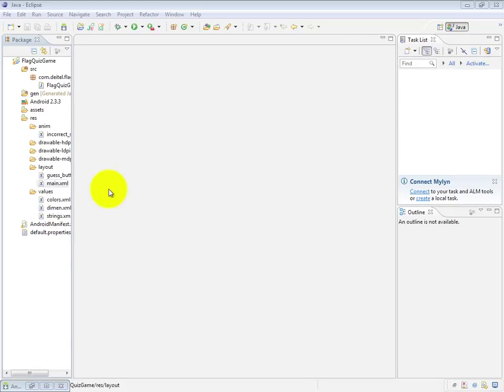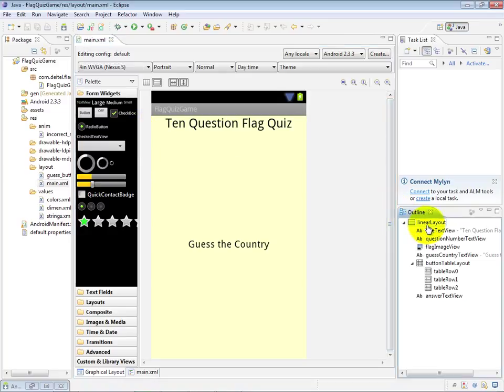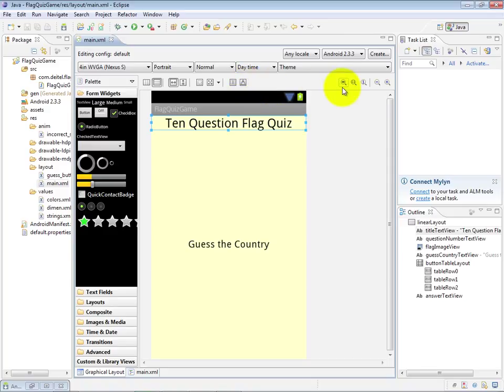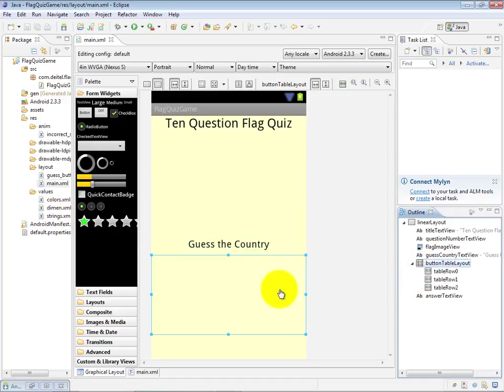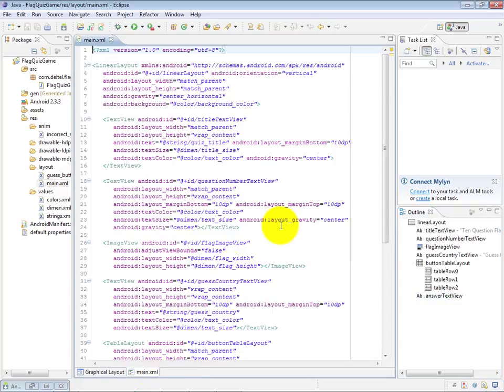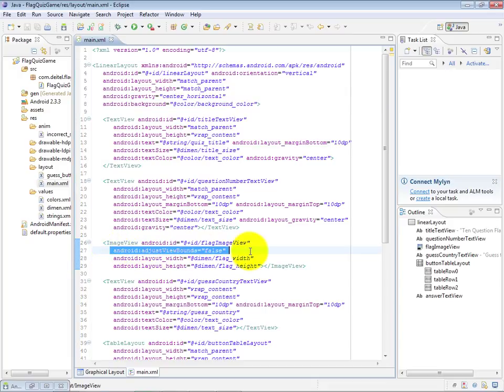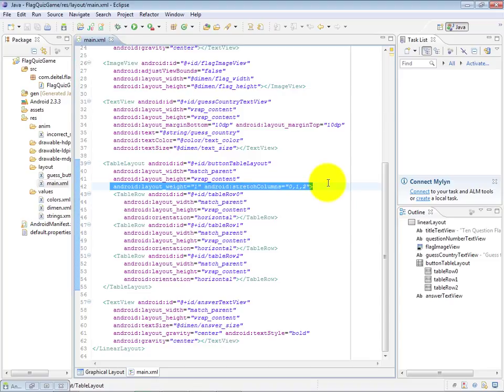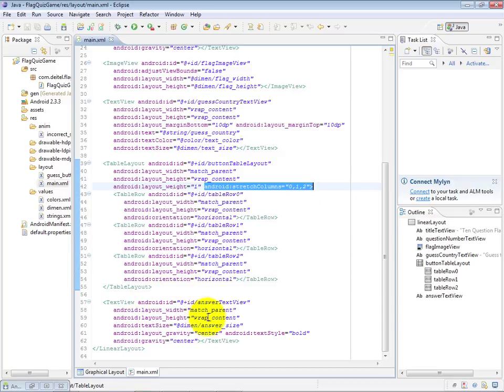lesson06 03 Reviewing the main xml layout